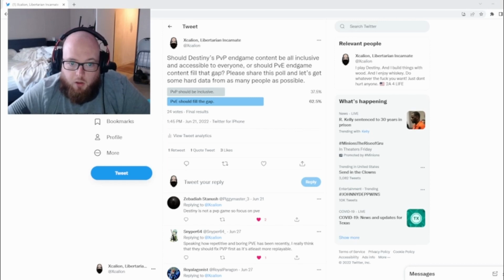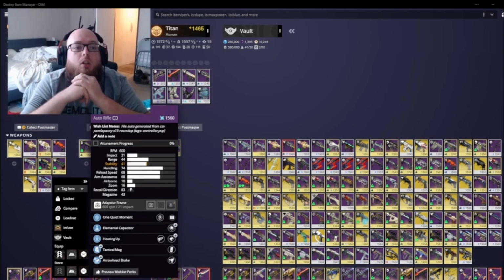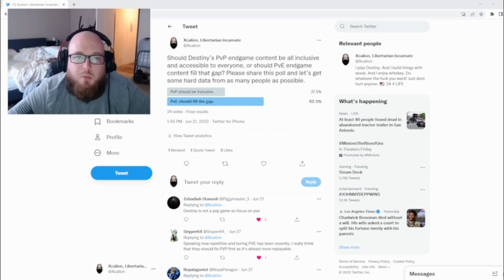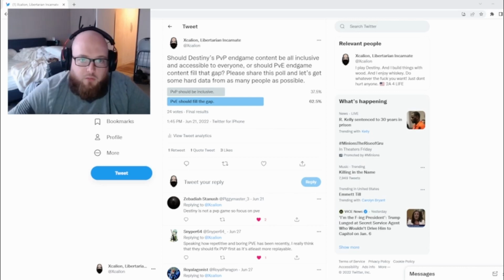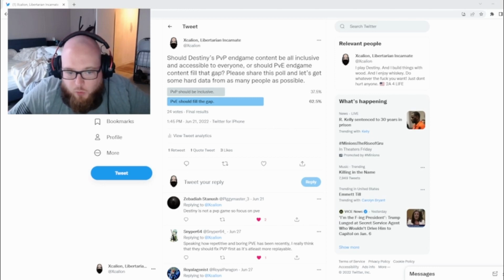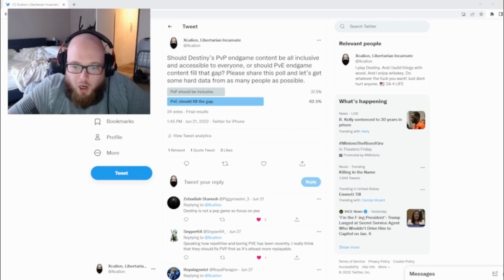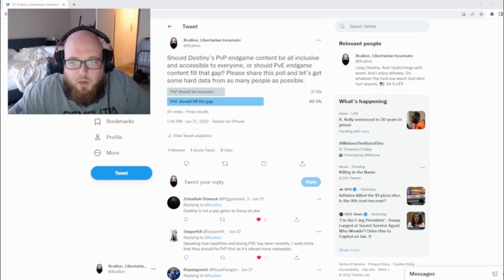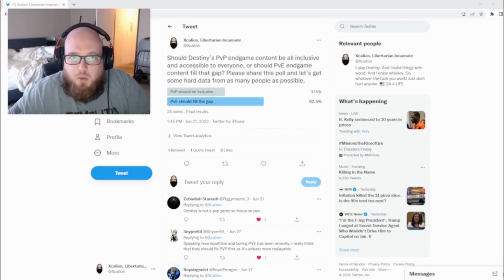How is Season of the Haunted and where do we go from here? | Destiny 2 Season of the Haunted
It's a good time to call out a mid season review of Season of the Haunted! So let's go over my favorite and least favorite changes to the season and the results to my first ever Twitter poll on the inclusivity of PvE and PvP.

We are gaining subs and looking to keep this ball rolling!
Follow me on:
Twitch LegendOfXcalion

My loadout is:
PlayStation 5(disk drive)
SAMSUNG Odyssey G5 Series 27-Inch WQHD (2560x1440) Gaming Monitor
ASTRO Gaming A40 TR Wired Headset + MixAmp Pro TR